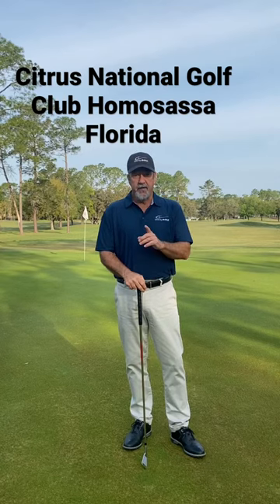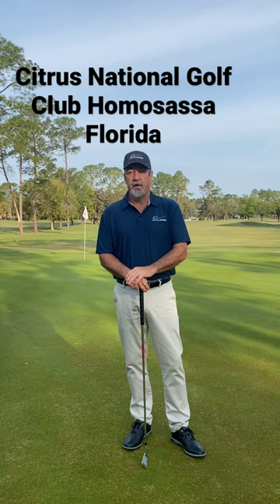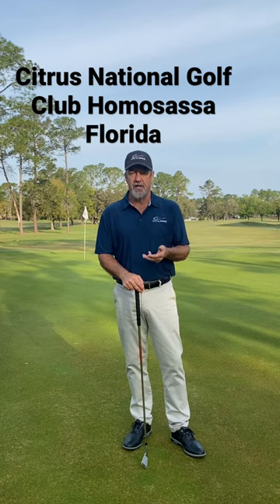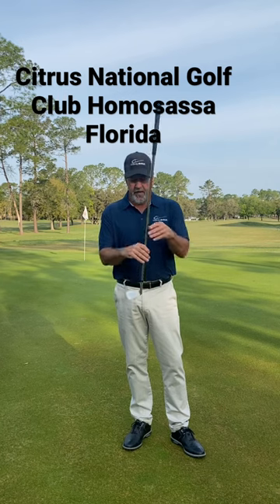Tighten your shot dispersion with passive arms! @gravitygolf